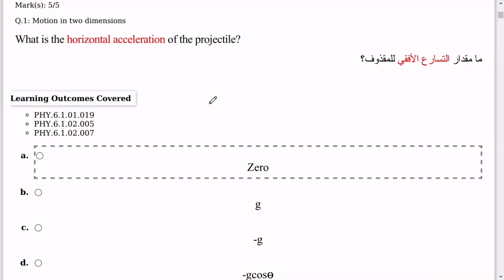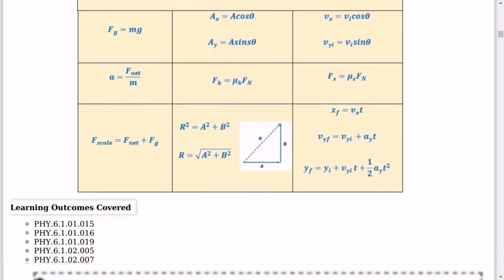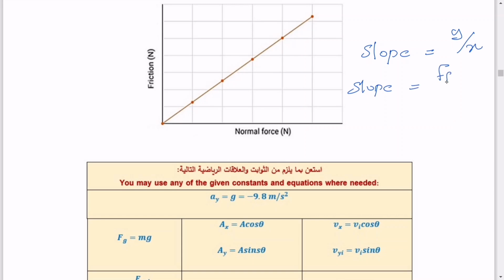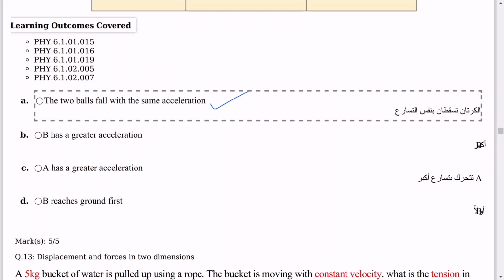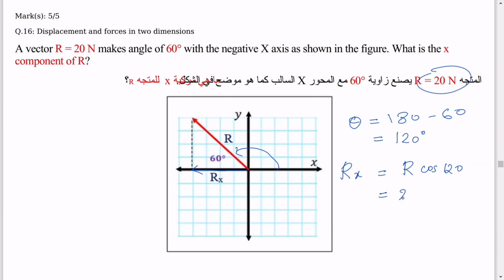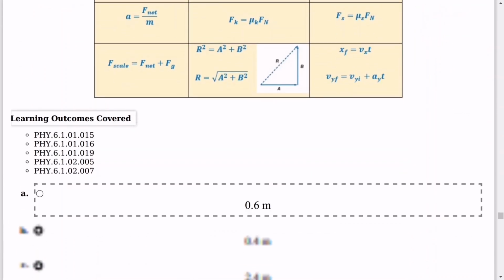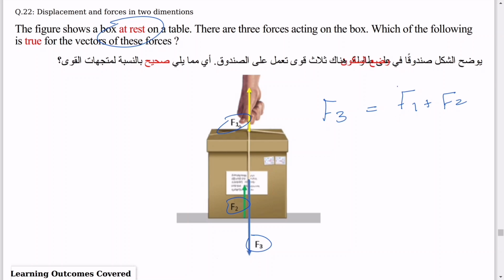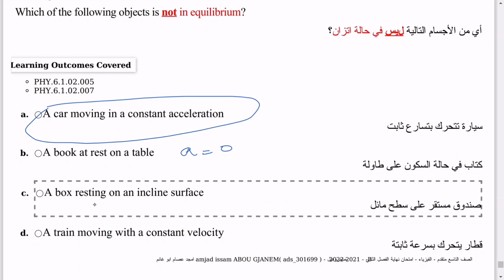0024 - Physics Examination - Grade 9 Advanced - Term 2- 2022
Physics Examination - Grade 9 Advanced - Term 2- 2022